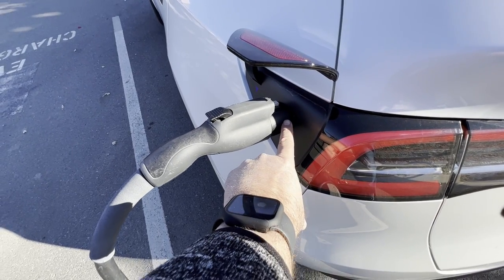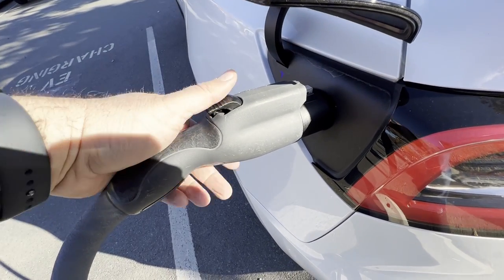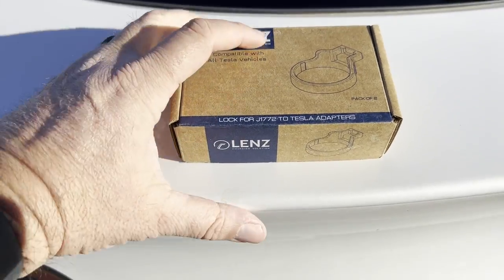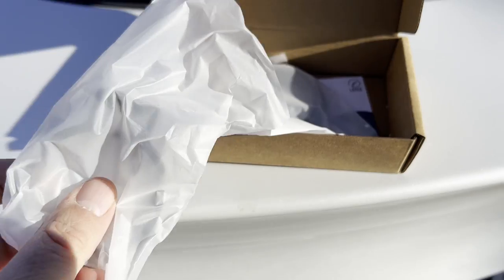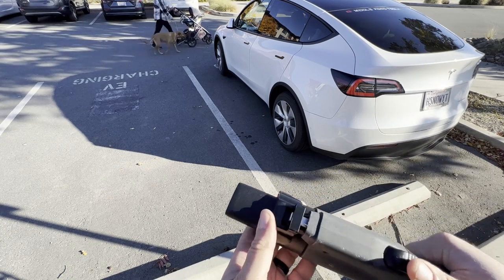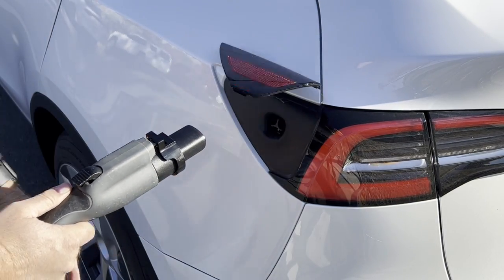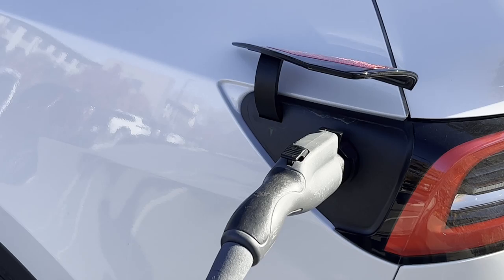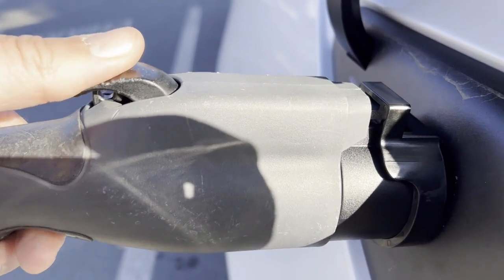J1772 Adapter Lock For Tesla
In this video I check out the J1772 adapter lock by LENZ to keep my car from being unplugged.  A very cheap and simple tool you can use to make sure nobody unplugs your car why you are away.